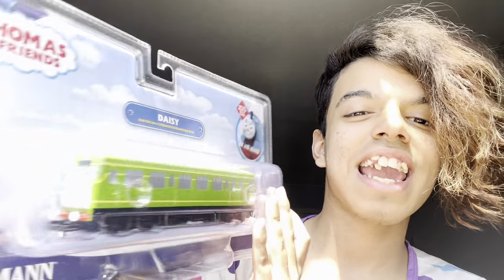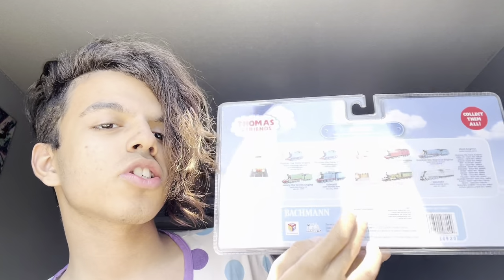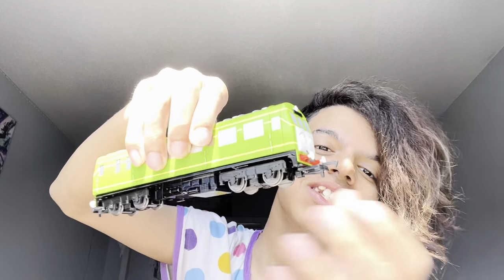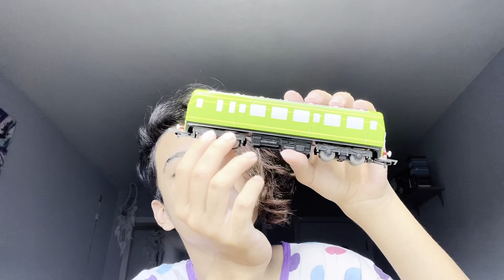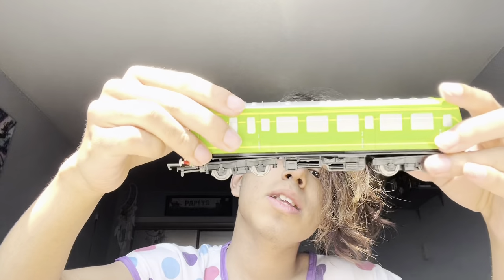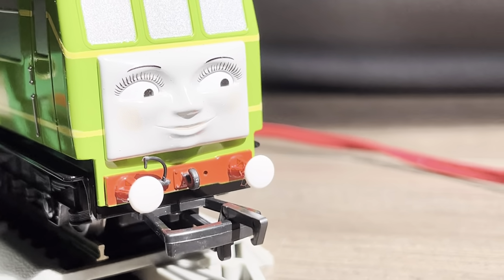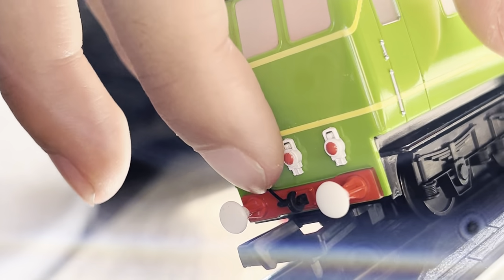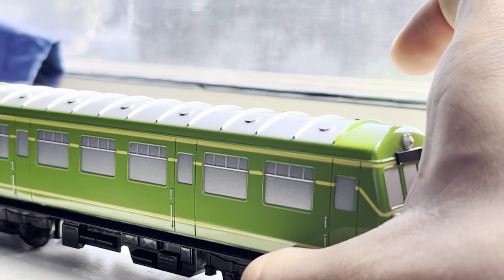Bachmann Daisy the Diesel Railcar!! {Unboxing & Testing}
Here is a new Bachmann unboxing video, this time it’s Daisy! Another beautiful addition my collection! I’ll be showing off all the details, running her and her eye mechanism, and showing the scale between narrow gauge and standard gauge with her, enjoy!

Get this new engine from Amazon below! (AD)
Bachmann Daisy: